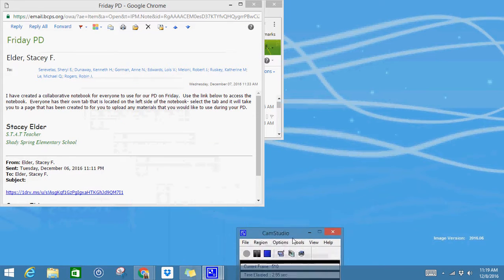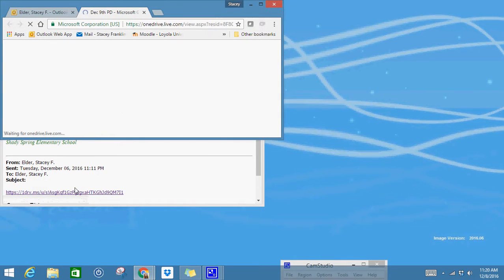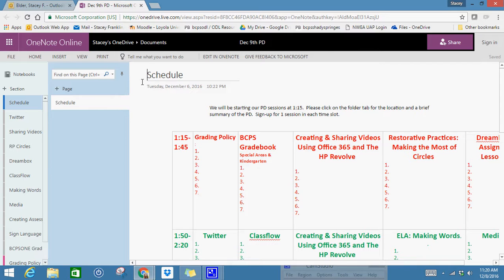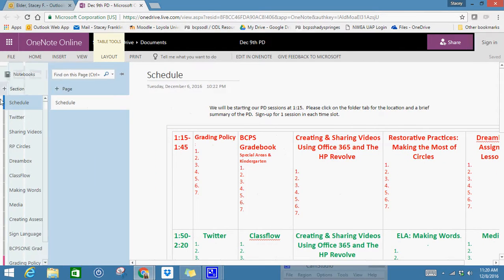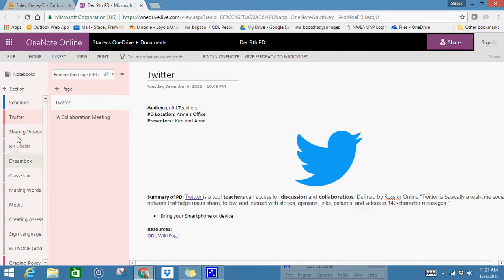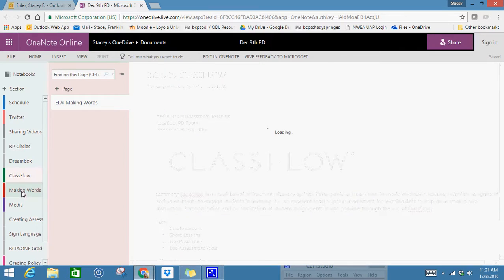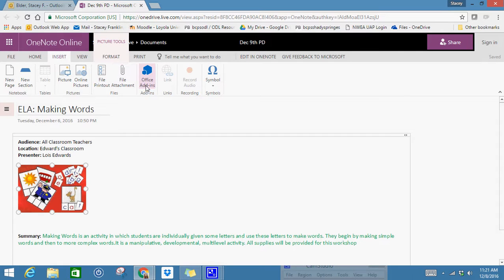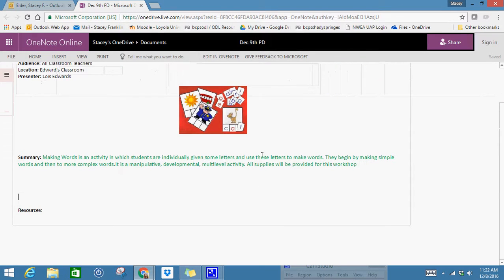directions how to use onenote